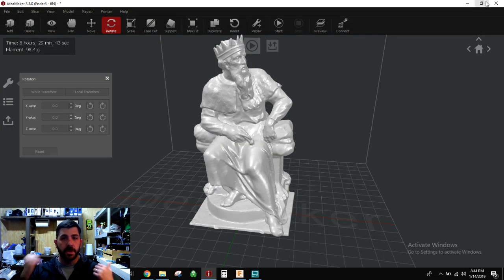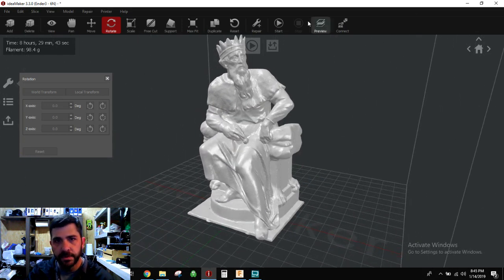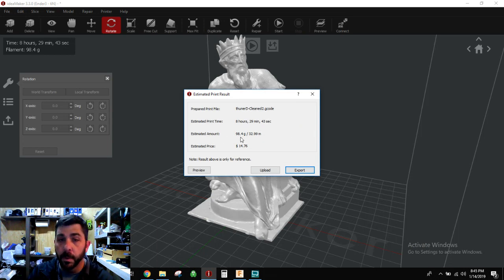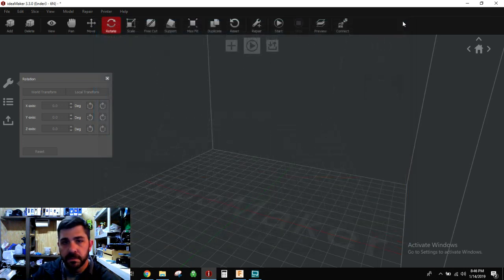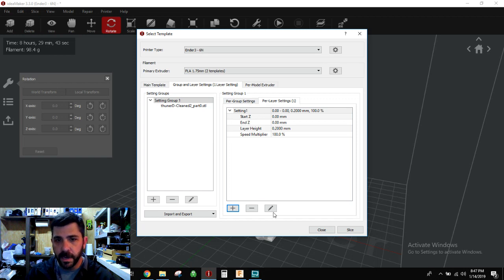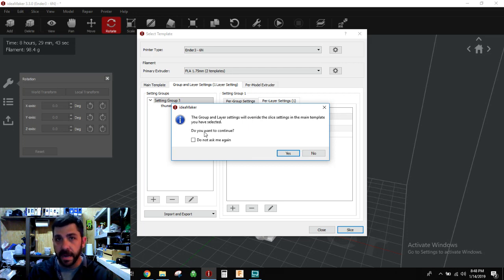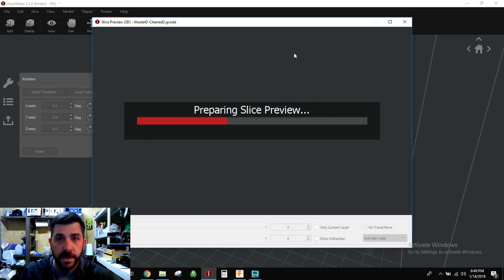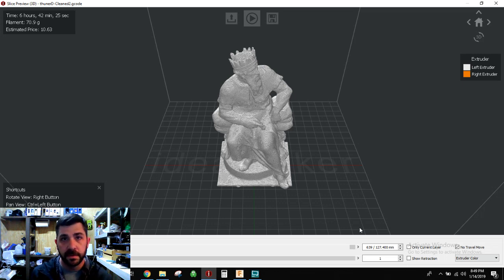Save Time and Filament - Change your infill at different heights in Ideamaker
Just because you need infill for certain features doesn't lock you in for the whole model.  Selective change your infill settings based on layer heights.